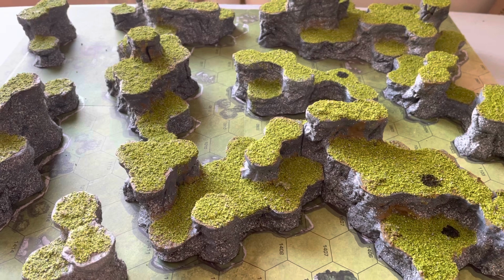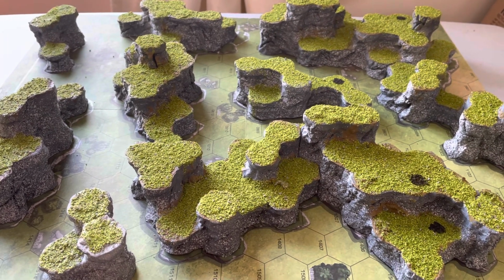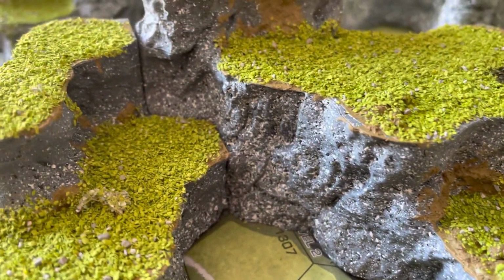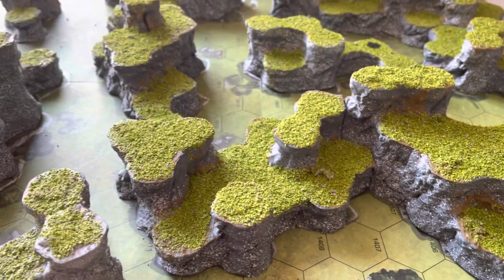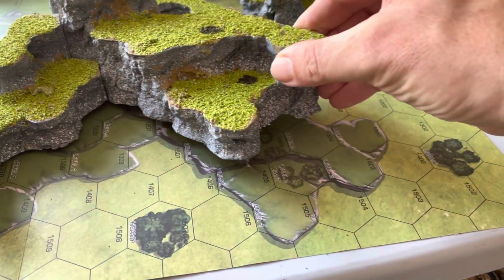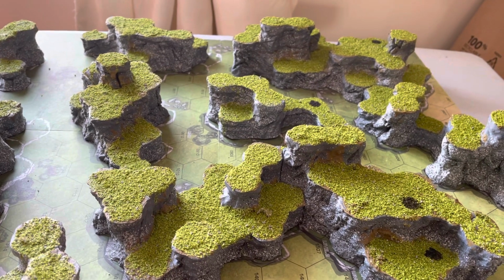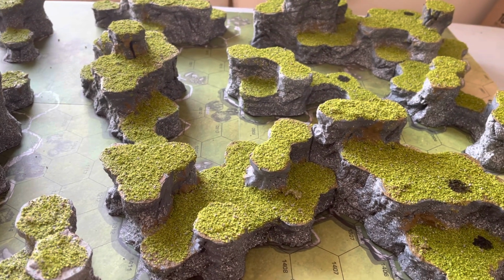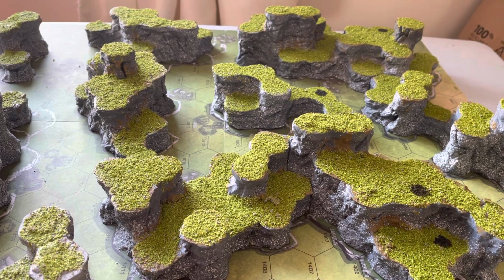StratoCast Episode 9 - Thunderhead Studios Piedmont Bluff Vol 1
A review of Thunderhead studios Hex Hills Piedmont Bluff Volume 1 (foothills 1) terrain compatible with Catalysts Grasslands map pack.

Each hill is also labelled underneath as part of the print.

Printed on an Ender-5 with Black 1.75 mm PLA. Used about 80% of a 1kg roll